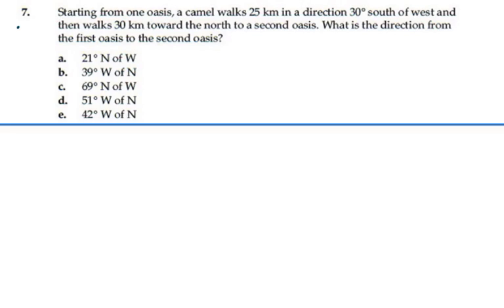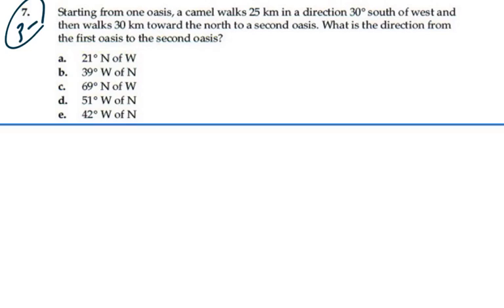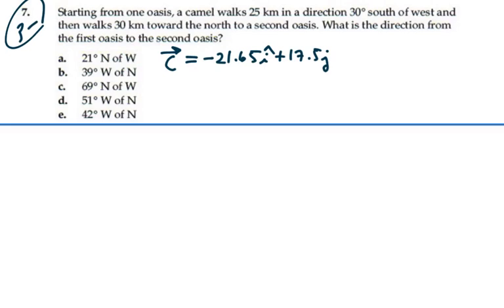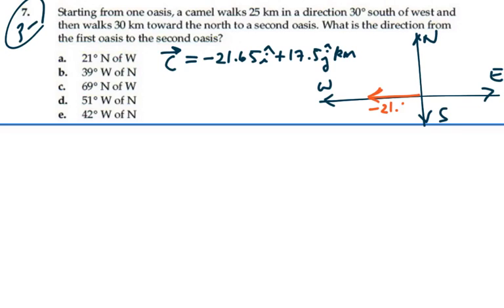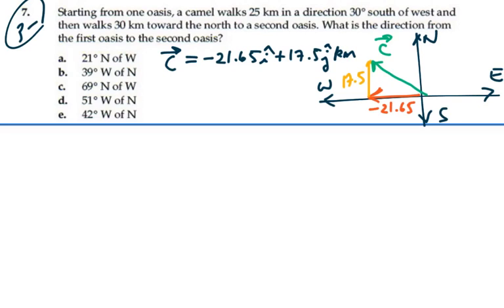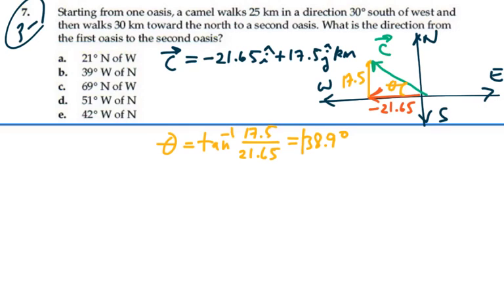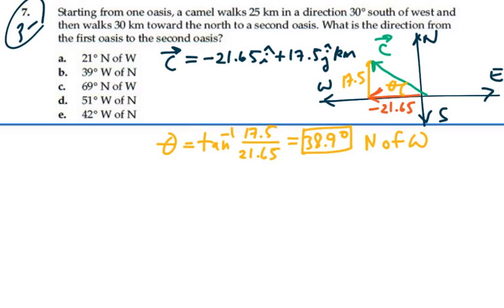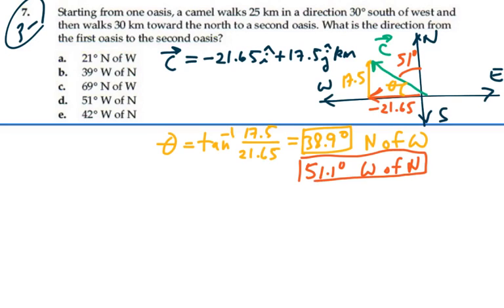Prob 03-07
Vectors